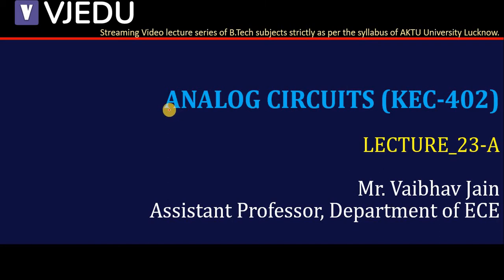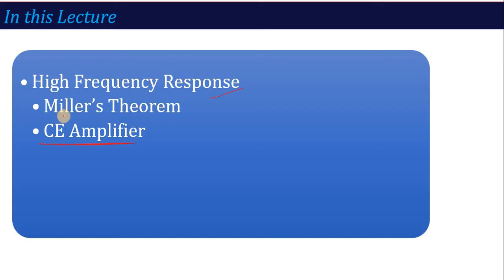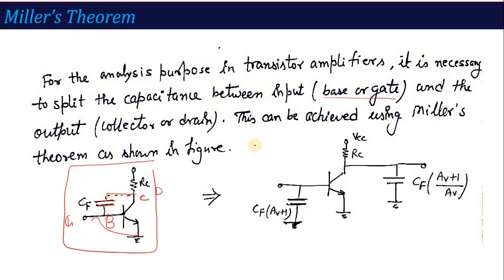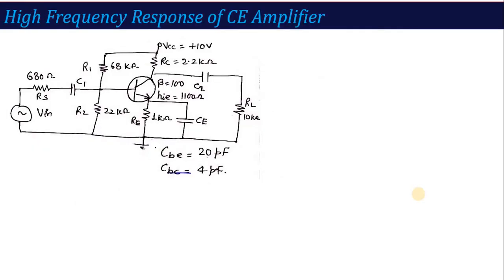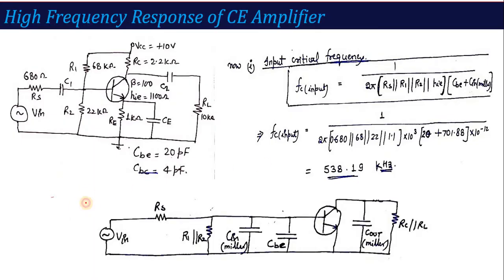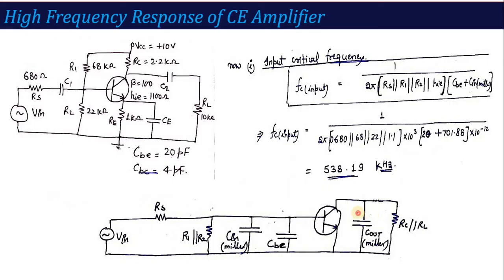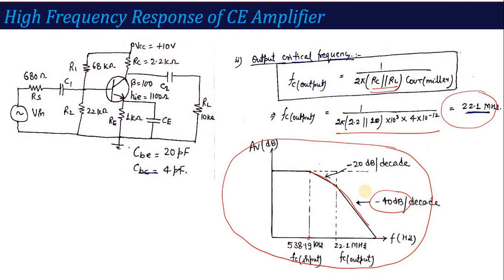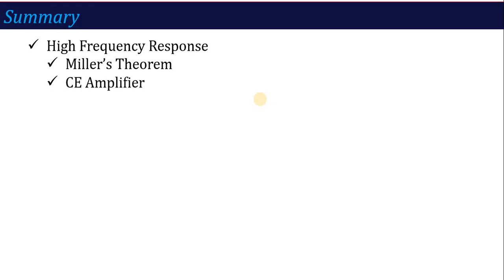U2_L3A | High Frequency Response of CE Amplifier | Analog Circuits (BEC402/KEC402) | Hindi